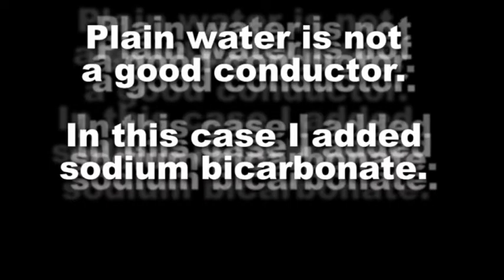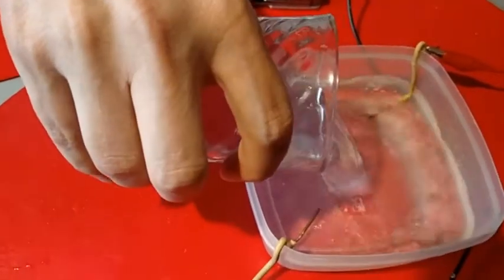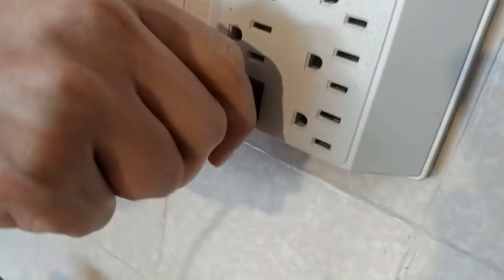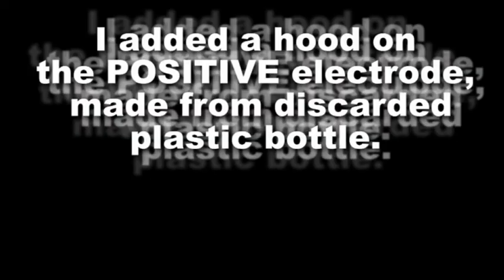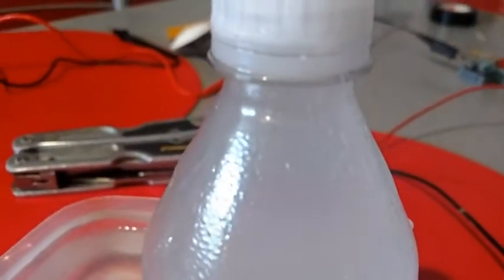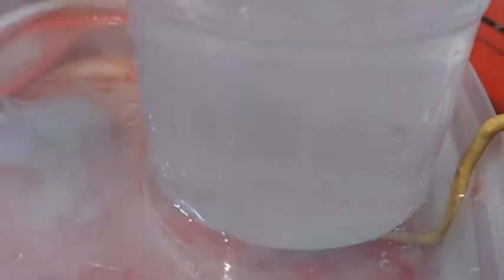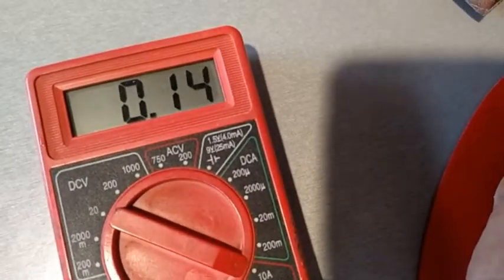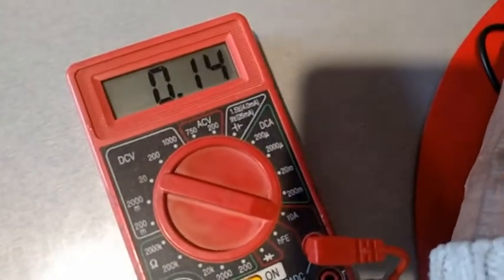For those who have never experienced splitting water into hydrogen and oxygen